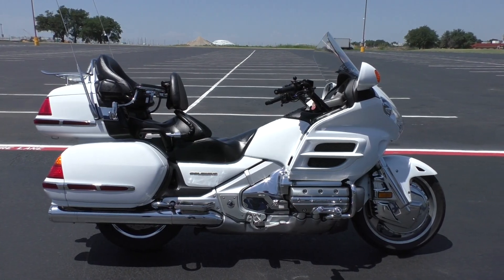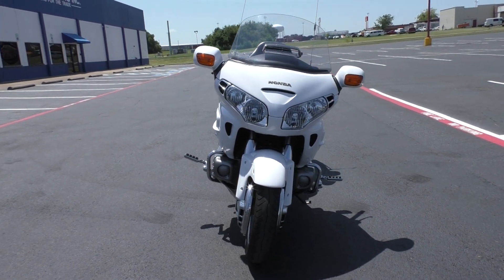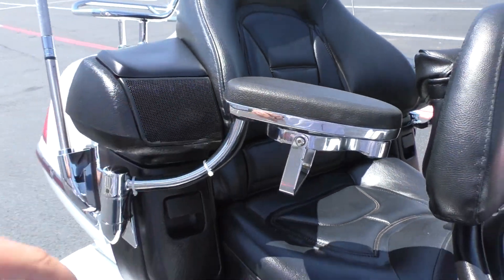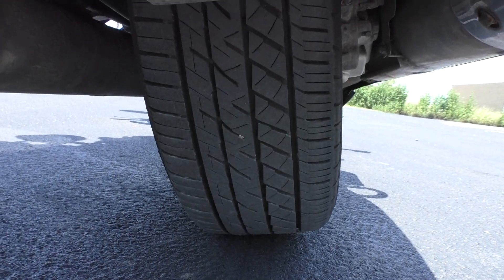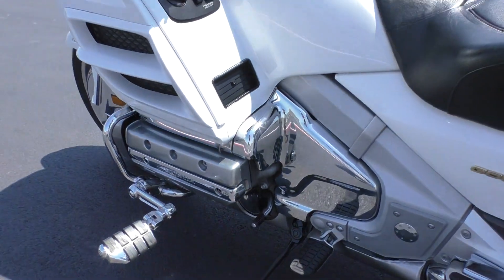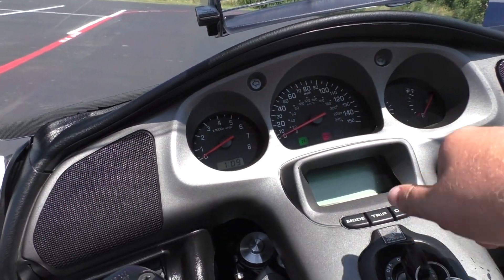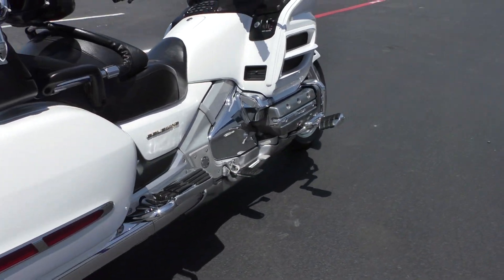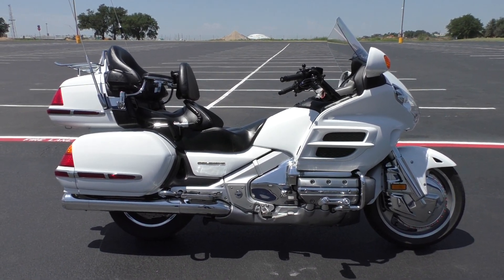304273 - 2004 Honda Gold Wing GL1800 - Used motorcycles for sale